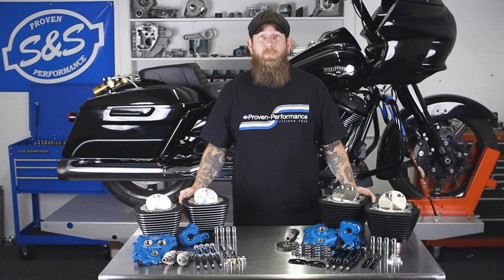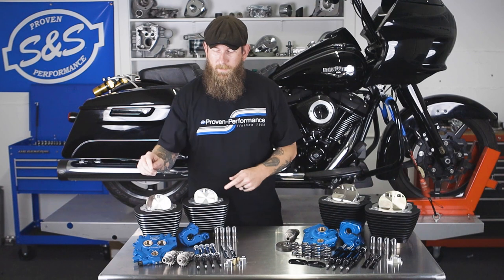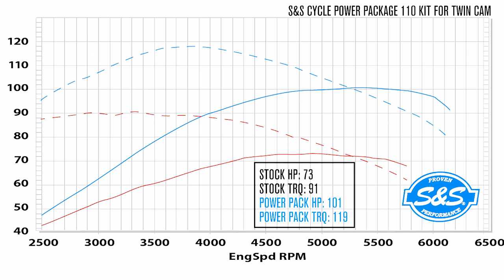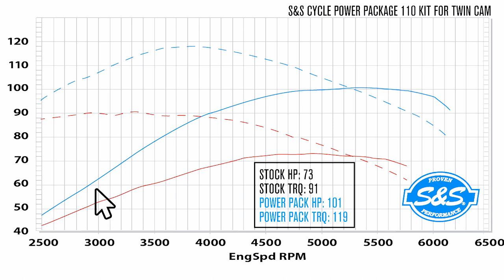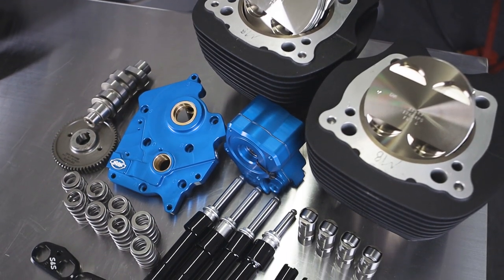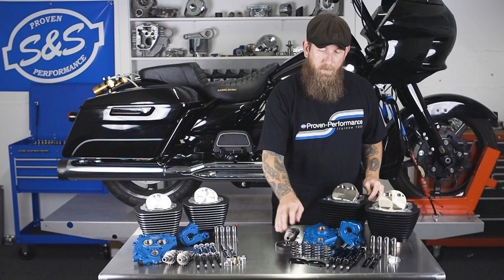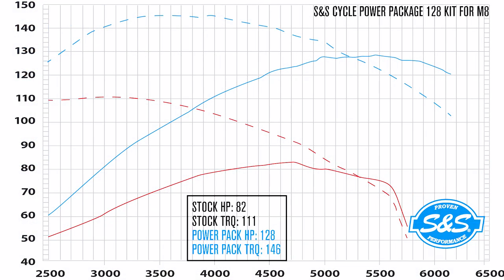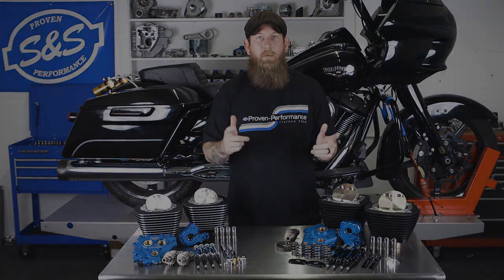S&S Cycle Product Spotlight - Power Packages for HD® Twin Cam & M8 Models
In this video we tell you about the current performance power package offerings for both HD® Twin Cam and Milwaukee-Eight® models.